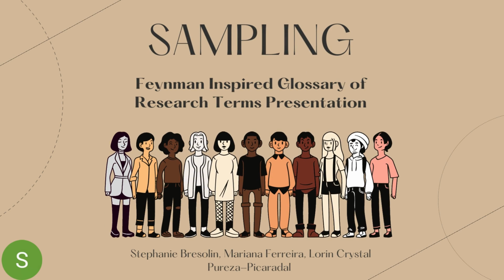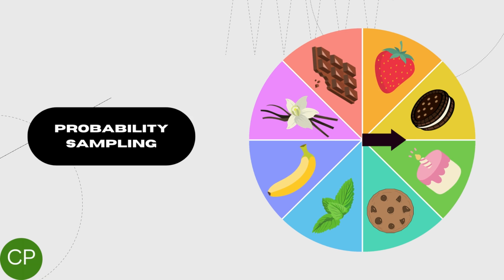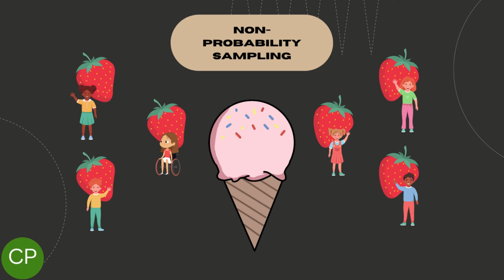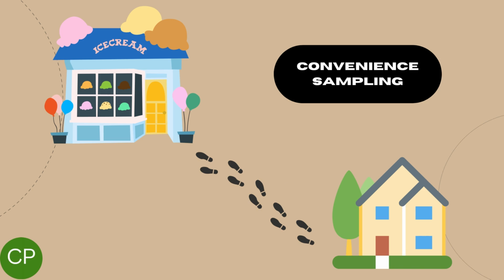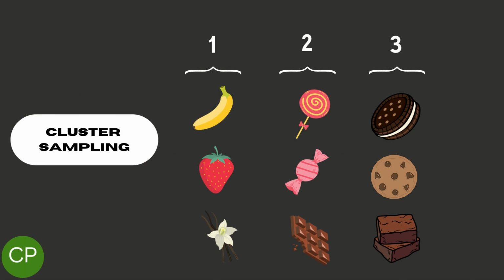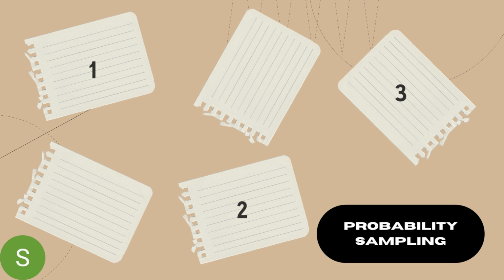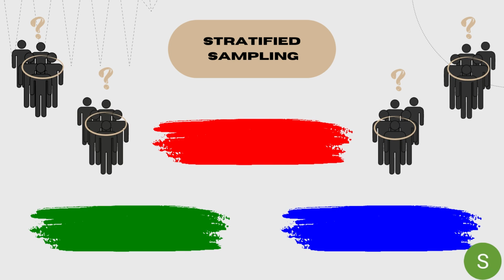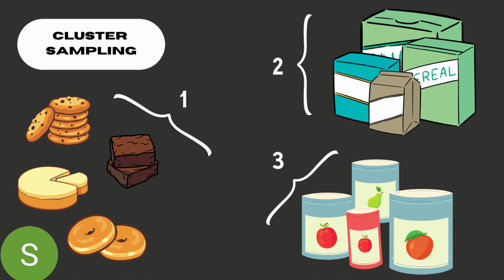What is Sampling?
BCD606NAA: Assignment Two
Sampling by Mariana Ferreira, Stephanie Bresolin, Lorin Crystal Pureza-Picaradal